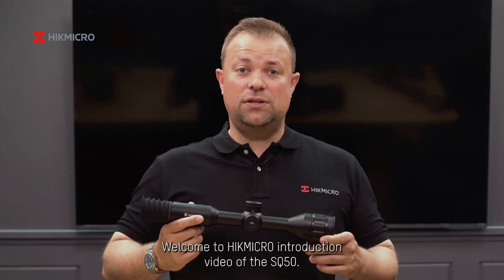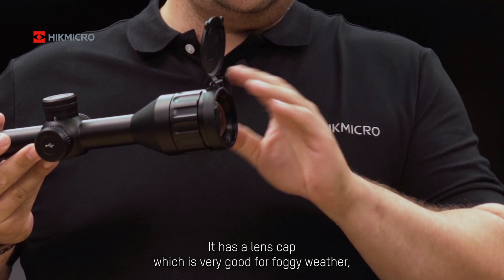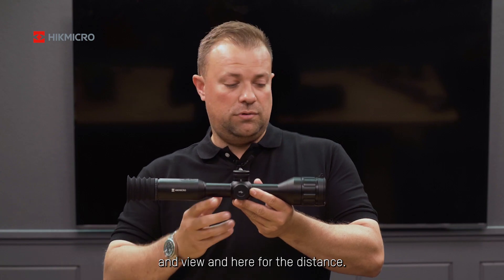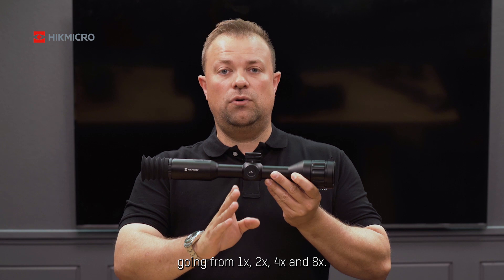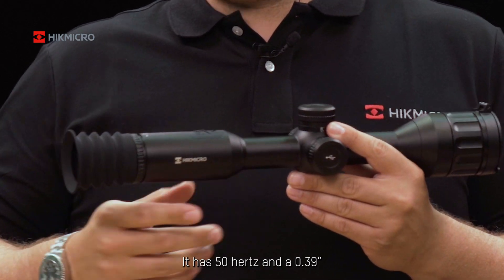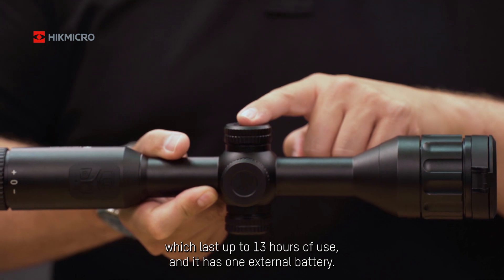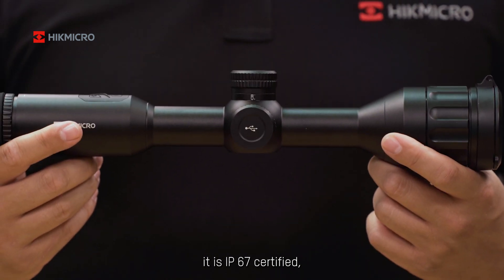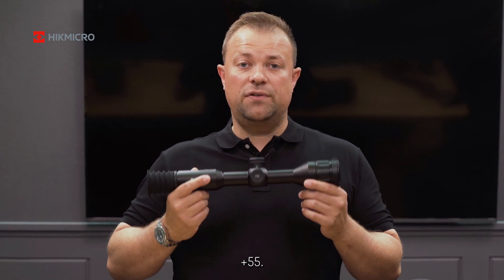INTRODUCTION | STELLAR Series (Part one)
HIKMICRO STELLAR SQ50 Thermal Image Scope has 640*512 thermal detector and 1024*768 OLED display, which provides clear image under harsh environment conditions like darkness, fog, smoke, dust, rain, snow, wood, camouflage, etc. The traditional-style 50mm Tube meets the needs of professional hunters who value traditions and seek technological superiority, ensure an extreme detection range ofup to 2600 meters.